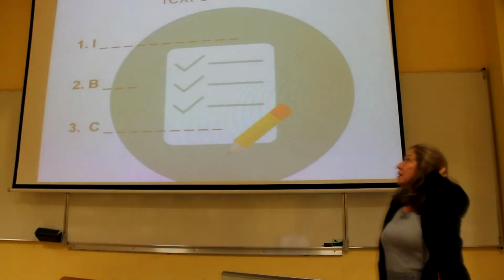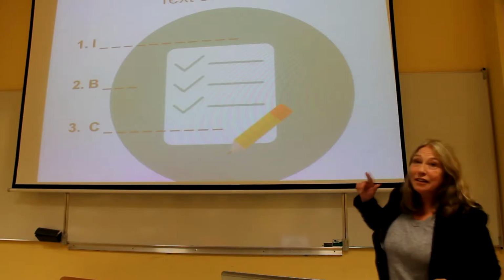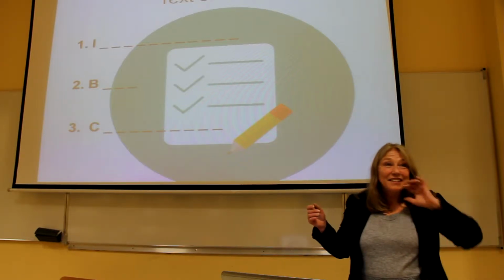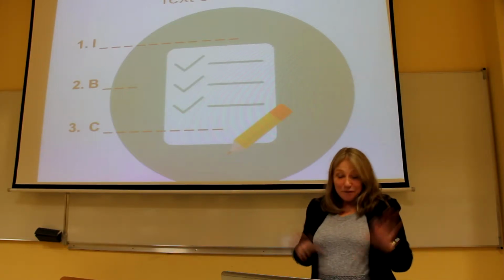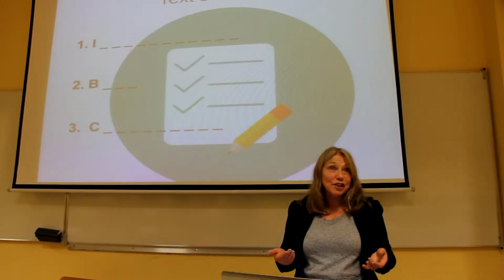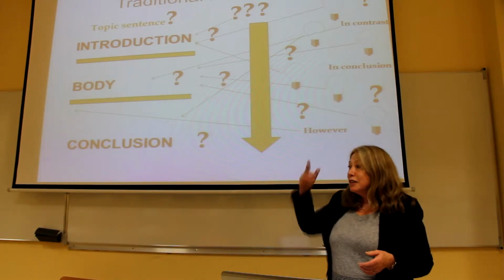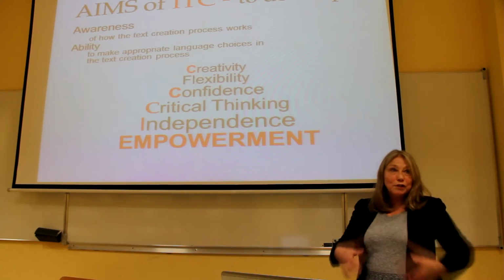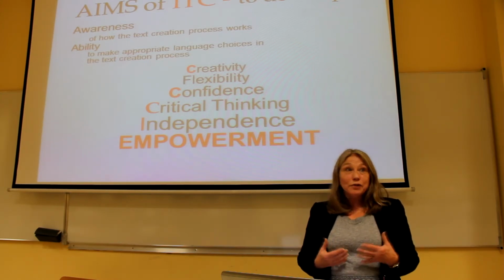Interactive Text Creation ITC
This is the first part of a presentation given by Anne Newell McDonald at the TESOL France colloquium in Paris on Friday 17th November, 2018.  It presents the theory behind ITC (Interactive Text Creation), an approach to academic text (both writing and reading) that is based in Hallidayan functional linguistics.  ITC is a mind-shift away from the traditional, linear 'Introduction-Body-Conclusion' model and offers a more interactive and helpful way to teach and learn academic text.

I hope this video will help teachers, students, and academics who want to improve their writing of academic text (essays ,dissertations, articles and papers).  It is also useful for professionals who need to publish articles in their field in English.  Watch out for upcoming videos that will take you, step-by-step, through the process of writing a text and will teach you the techniques you need to know in order to write your own academic texts.

Check out the Scotland Study Centre (SSC) Youtube channel and also for help with your Academic / Professional Writing.